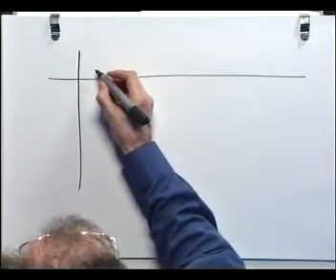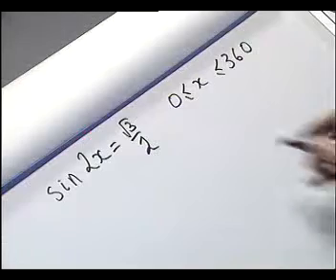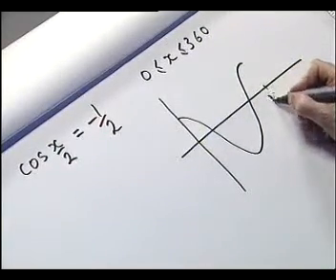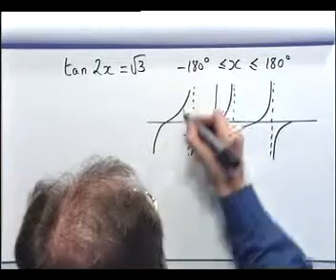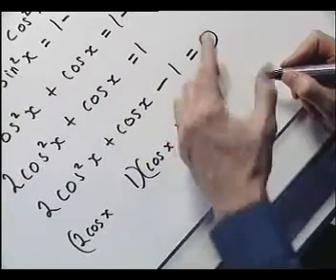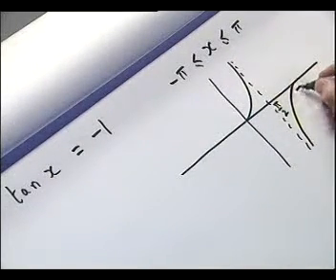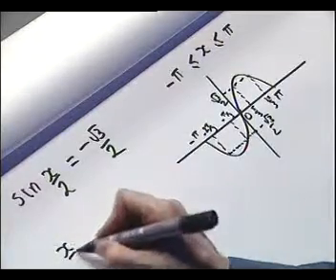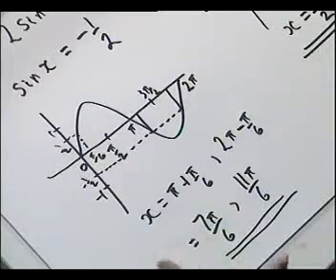Maths Tutor 5 5Solving Trigonometric Equations